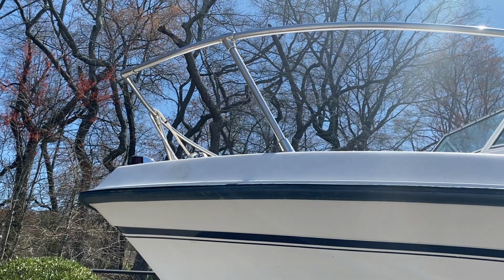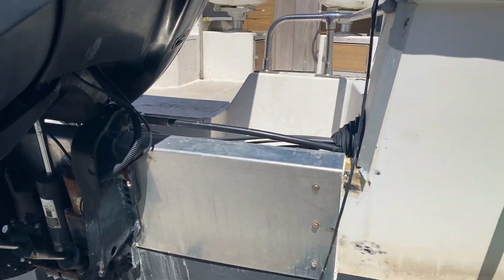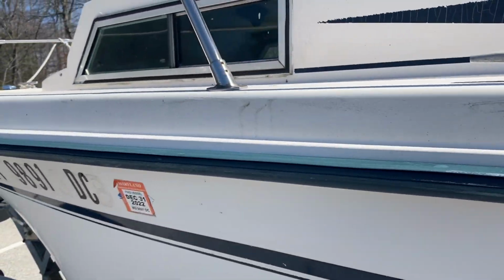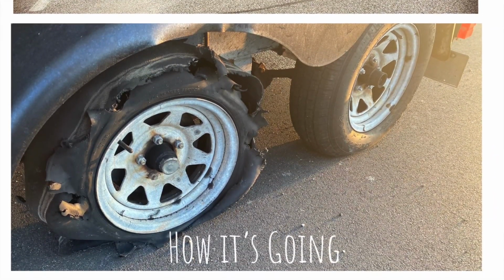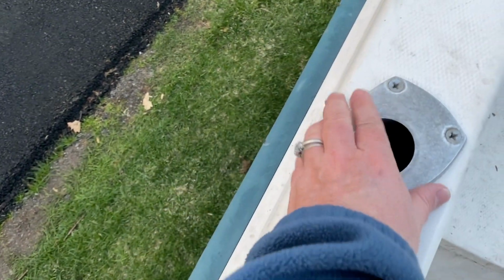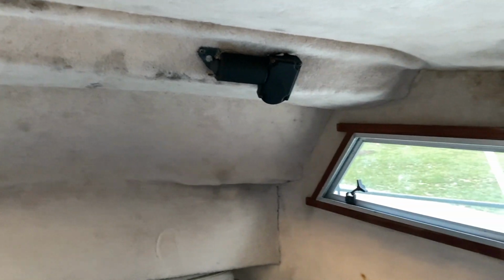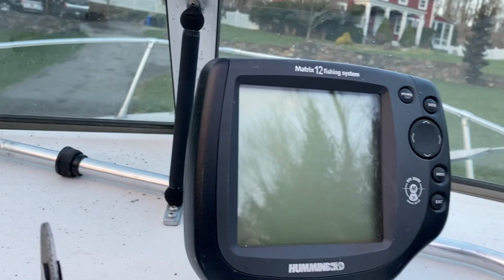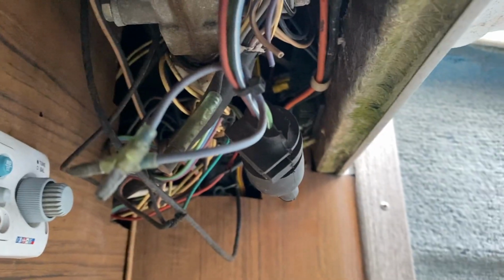Buying my FIRST BOAT almost ended in DISASTER for Mom + kids!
Buying my first boat almost ended in disaster for this Mom & her kids. We took a 600 mile round trip to buy our 1984 Grady White 204C 20 foot boat. When buying a boat for the first time, there's a lot to learn, but even more so when you are buying an old boat, from a private seller. Hopefully this video can help you know an important thing to watch out for!!

*Short Fat Mom Shows How To Load A Kayak On A Small Car By Yourself! Hobie Outback on Mini Cooper

The Fishing Family creates entertaining, informative, family-friendly fishing content and kids fishing videos. From bass fishing to kayak fishing, fly fishing in Colorado to saltwater fishing in Florida, we do it all!

My Favorite Setup:
St. Croix Triumph 6'6" Medium Heavy Fast
Shimano Stradic Ci4+ 2500
Lightweight Setup:
Pflueger President Spinning Reel 20X
Ugly Stik Elite Spinning Rod 7’ Medium Light
Crankbait or Inshore Saltwater Setup:
Penn Fierce II 4000
St Croix Legend Glass 7'2" Medium Moderate Spinning Rod
Beach or Pier Saltwater Setup:
Daiwa BG 5000
Ugly Stik Bigwater 10’ Medium Heavy